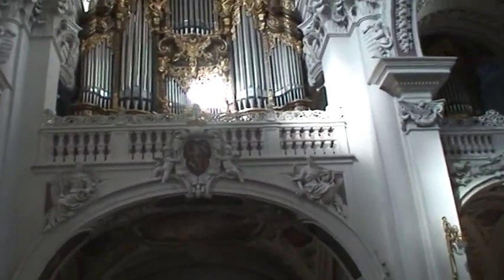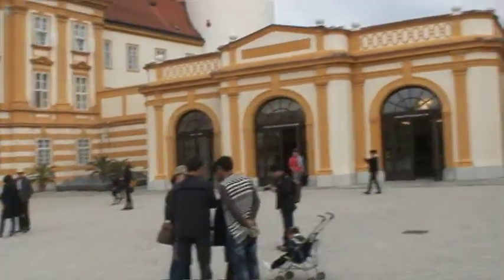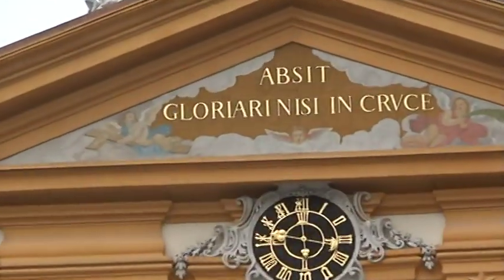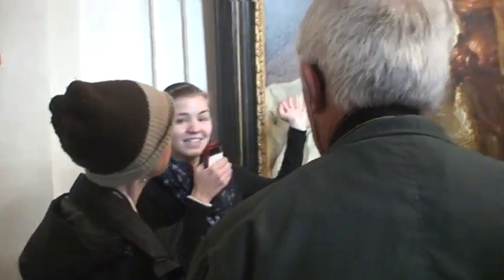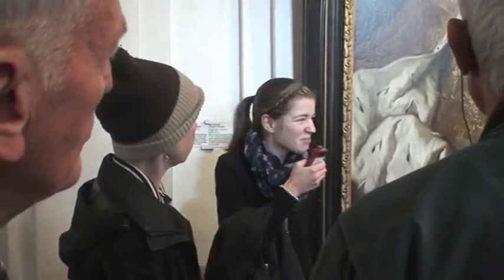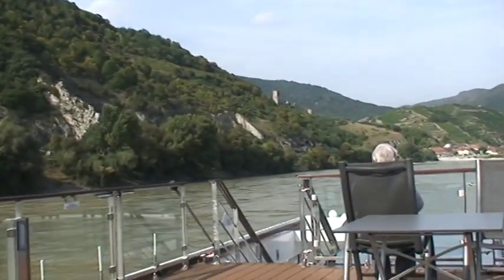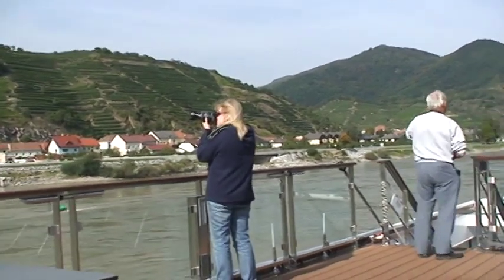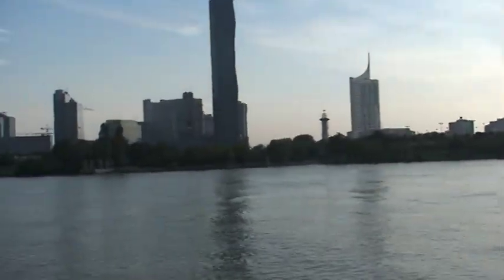Europe River Cruise 5 - Passau to Vienna